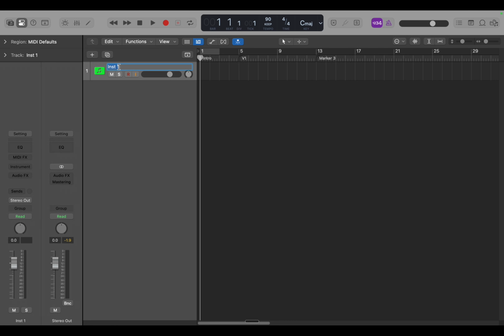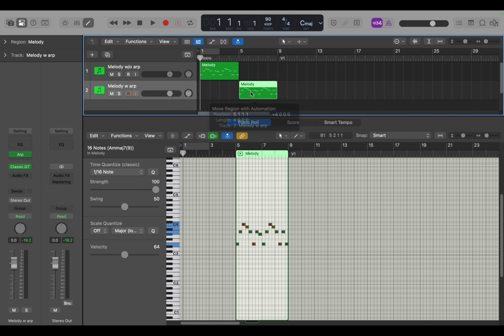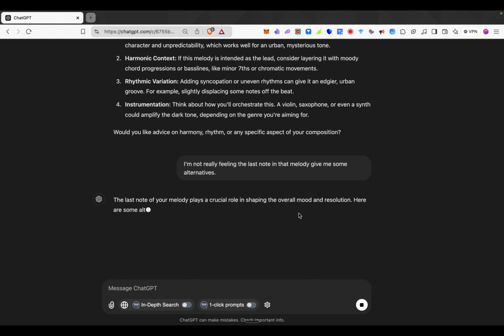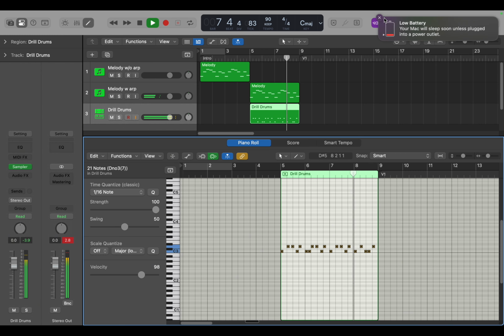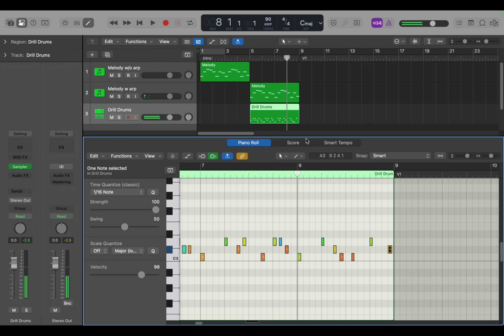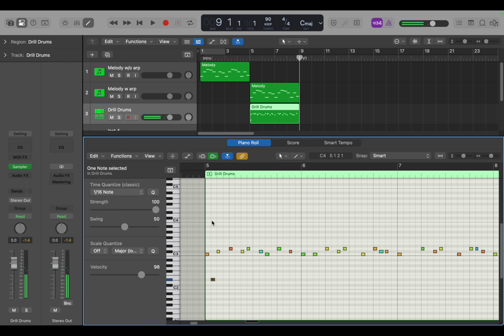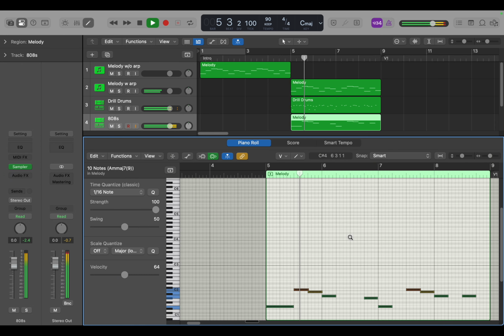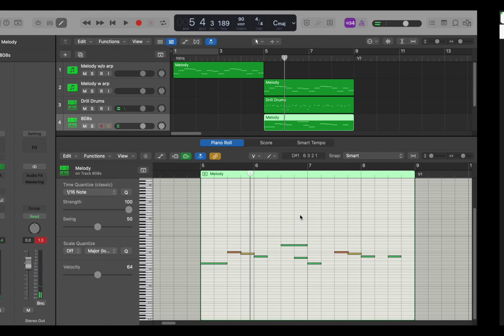How to use ChatGPT when producing music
Discover how ChatGPT can help your music production process by enhancing creativity, boosting productivity, and solving common challenges.

In this video, I’ll guide you step-by-step on how to use ChatGPT to:

Get feedback and ideas for your melody ✅
Get feedback on ideas for your drums ✅
Get feedback and ideas for your bassline/808s ✅

💬 Let’s Connect! What are your thoughts on AI and creativity?